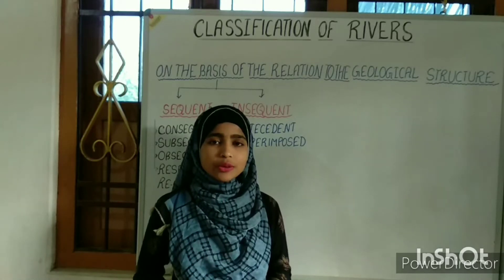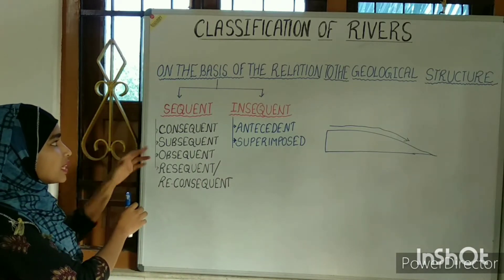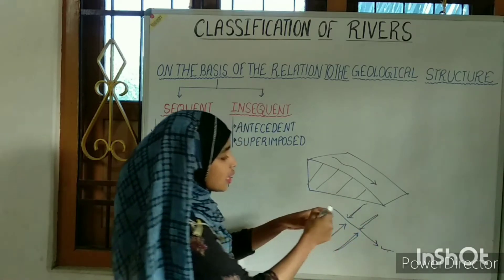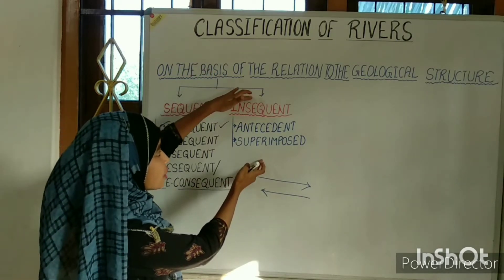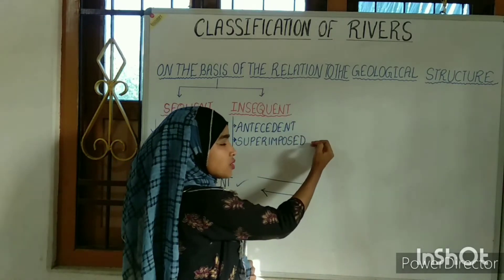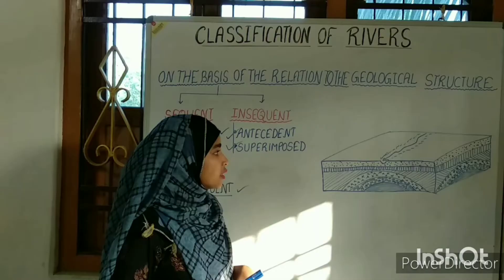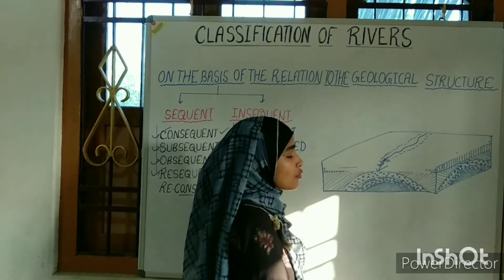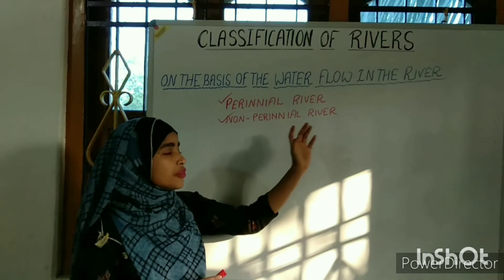Classification of Rivers # Consequent # Resequent # Obsequent # Antecedent # Superimposed river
In this video today we would be discussing about the classification of rivers in more details ...so keep watching

NORMAL CYCLE OF EROSION BY W. M DAVIS